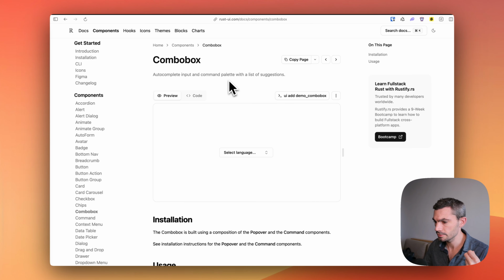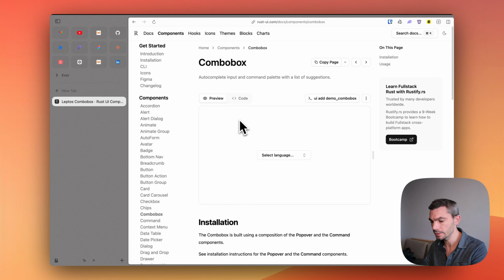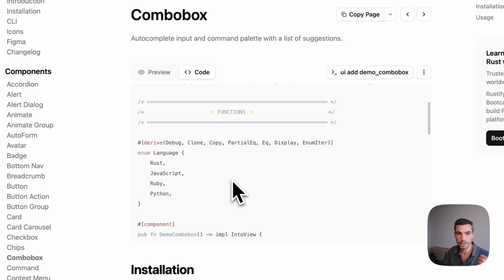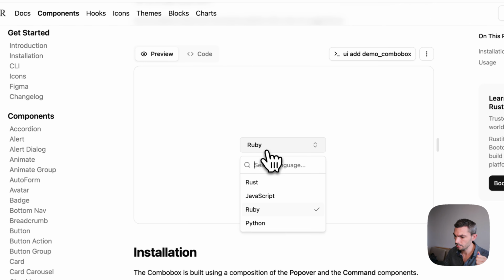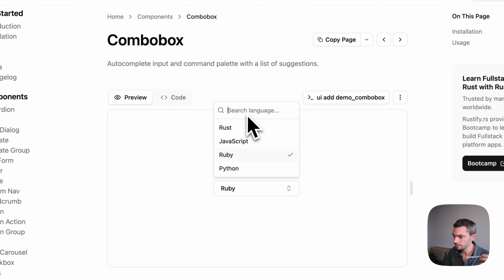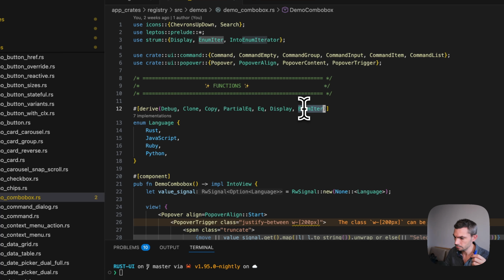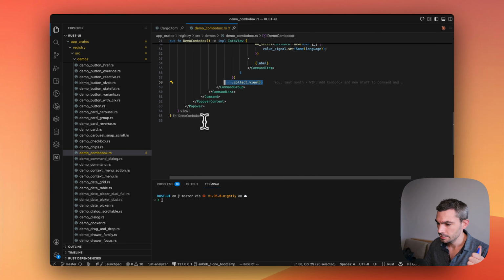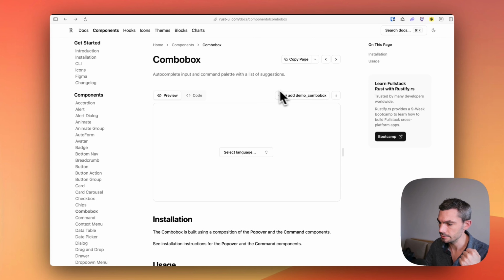Inside a Real Rust UI Component: ComboBox Explained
I help developers use Rust professionally to build real, production-grade systems.

This channel is for developers who want to go beyond tutorials and work at a senior, company-ready level.